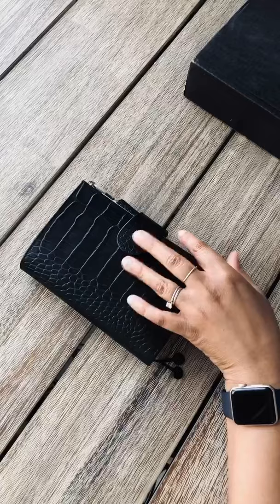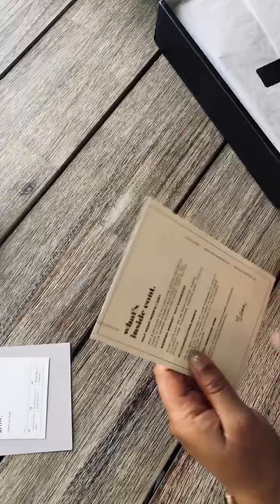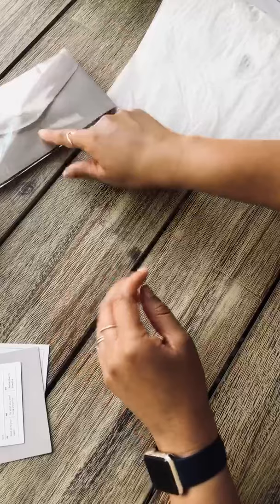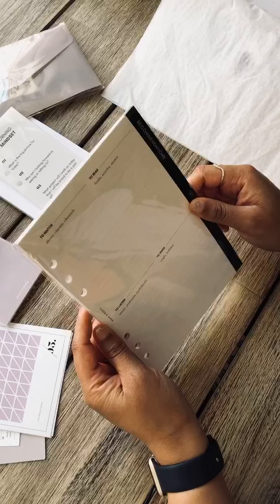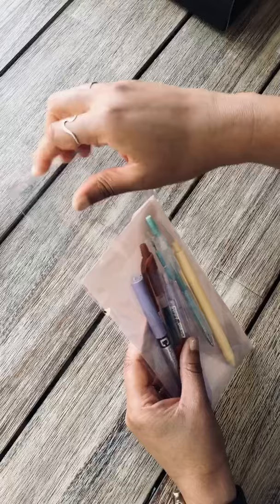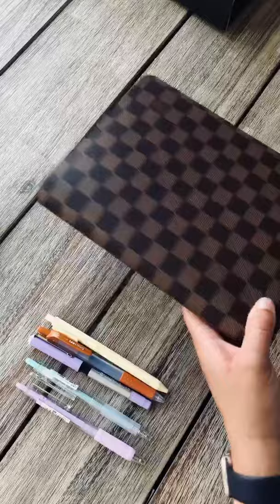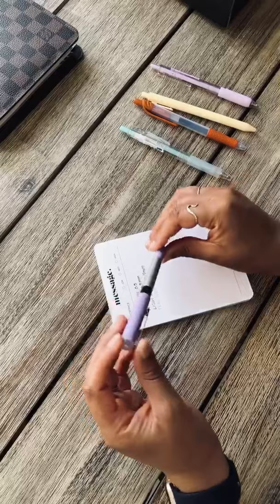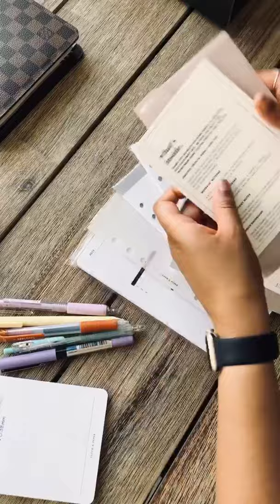Cloth & Paper Unboxing APRIL 2020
Hey Friends,

This was a video I posted on Instagram and wanted to share with the YouTube friends as well. Enjoy!

Mentionables:
Clothandpaper.com